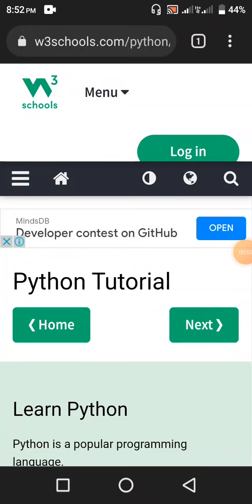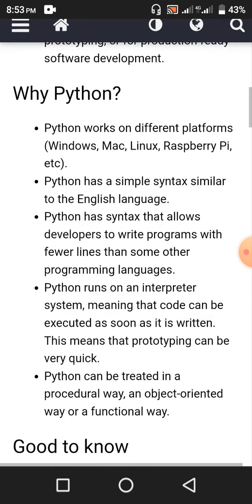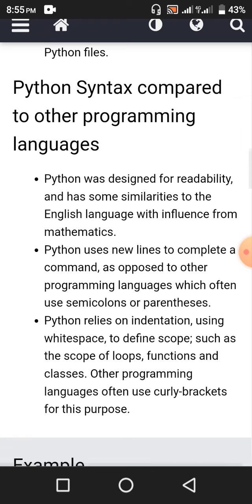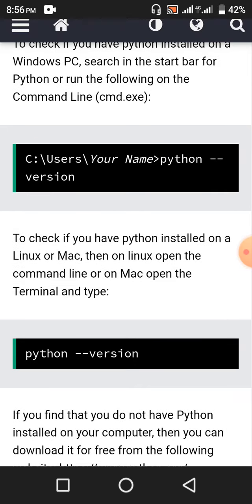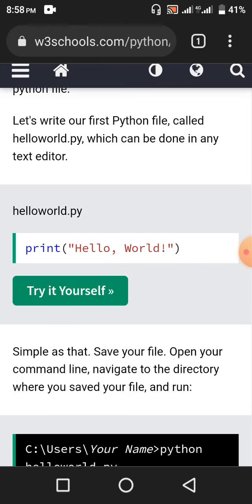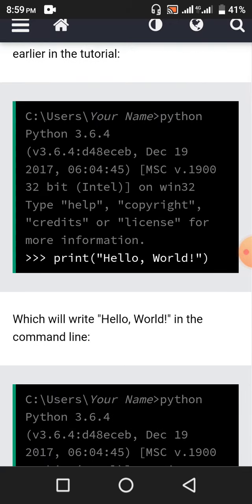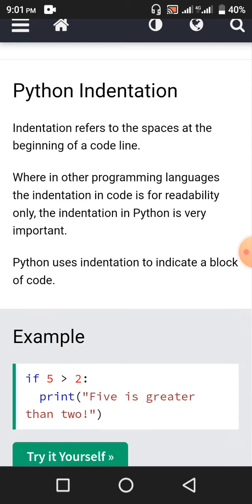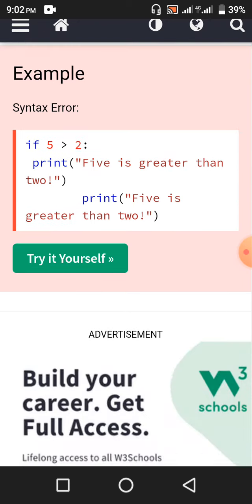Python tutorial - episode 1